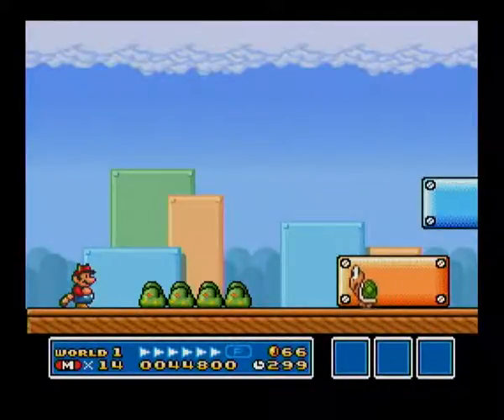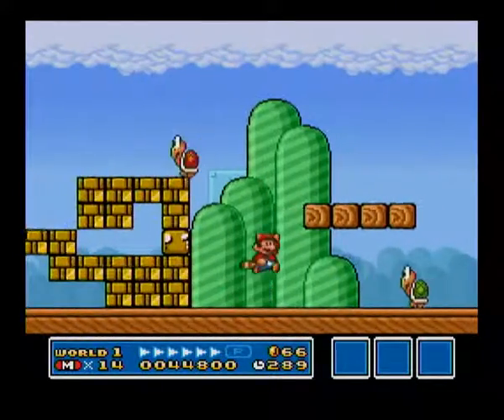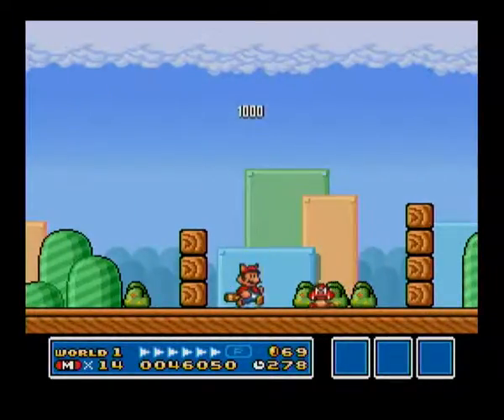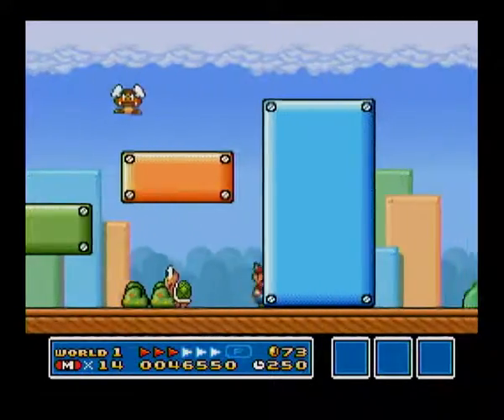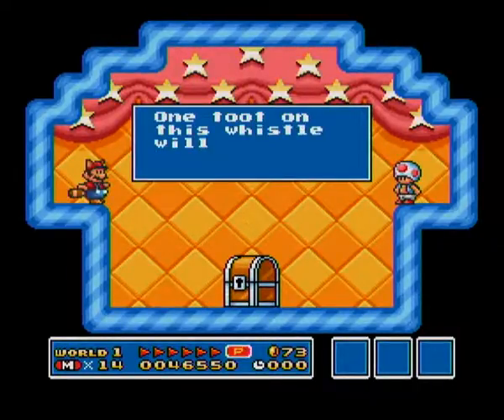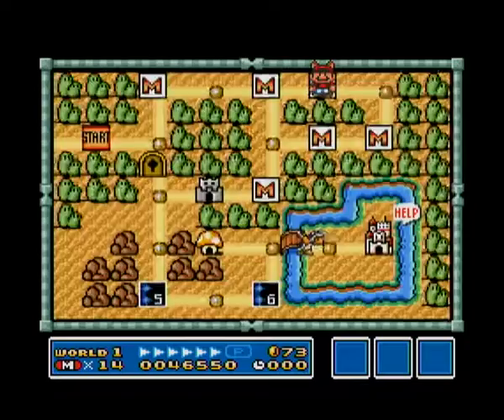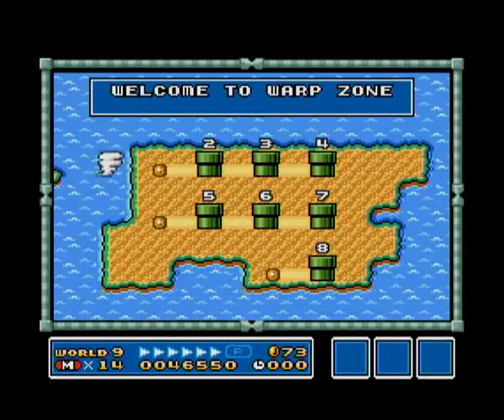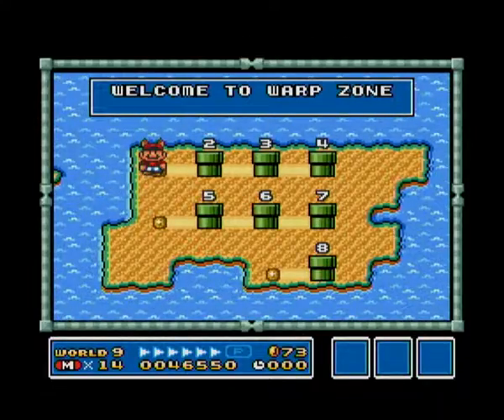Super Mario 3 Wd1-3 Whistle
Shows how to find the Warp Whistle in World 1-3 of Super Mario Bros 3.